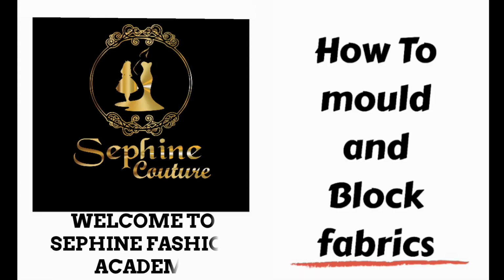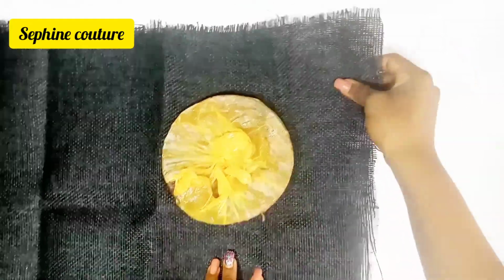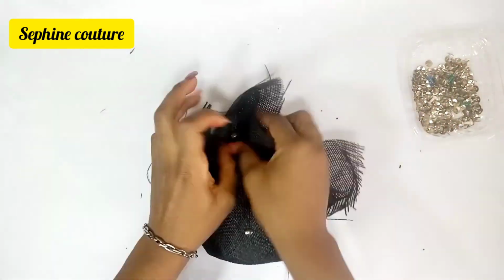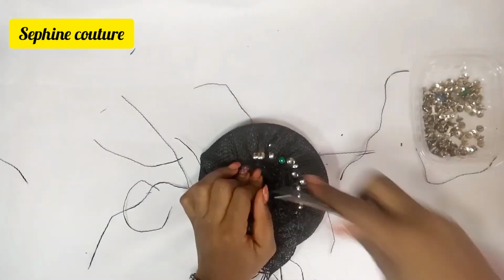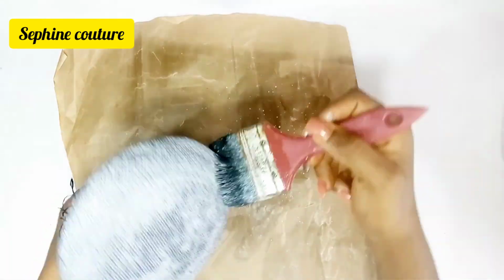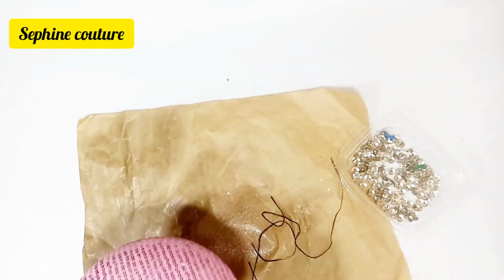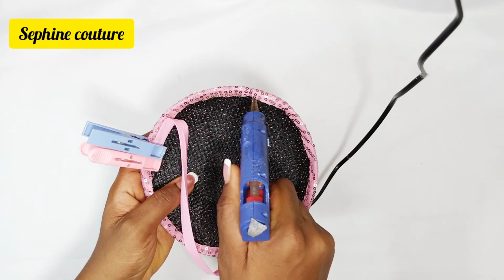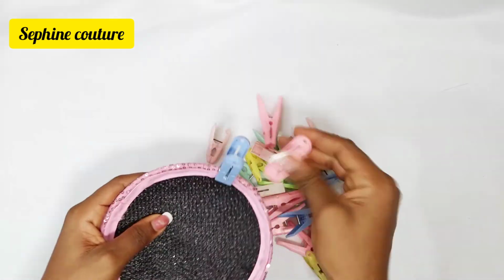SEQUINE FABRIC MOULDED FASCINATOR. Blocking method